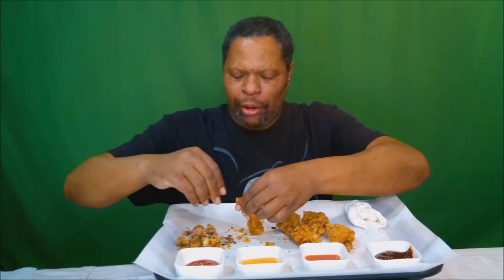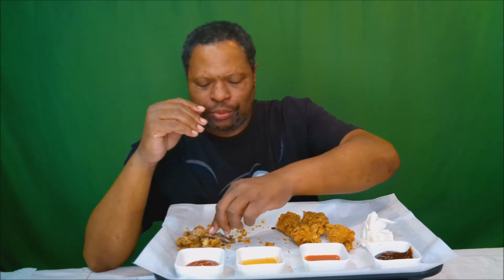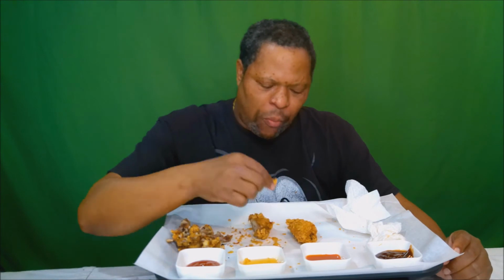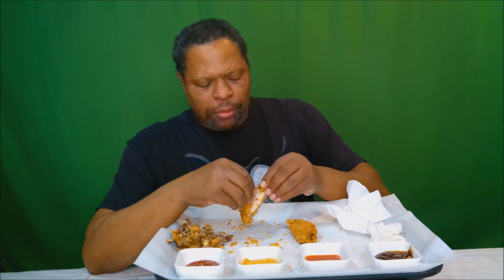Crispy Chicken Wing Mukbang with 4 Dipping Sauces | Eating Show | 먹방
Today we have a Crispy Chicken Wing Mukbang with 4 Dipping Sauces | Eating Show | 먹방